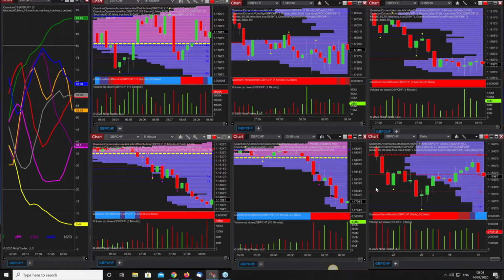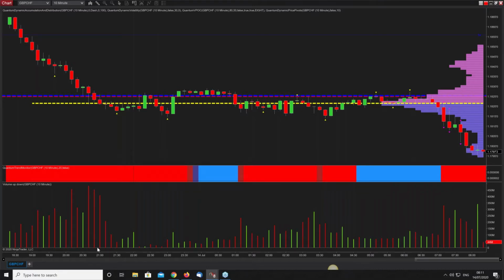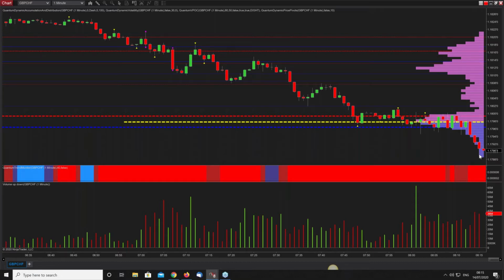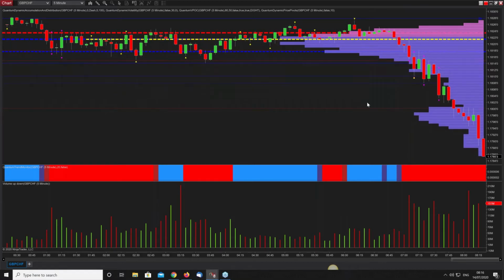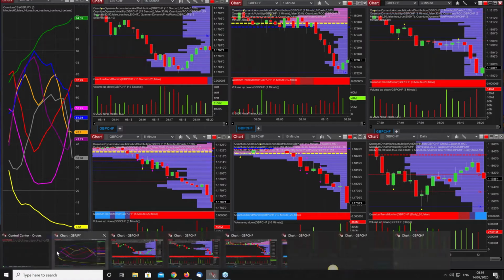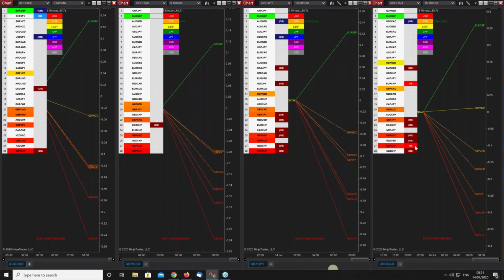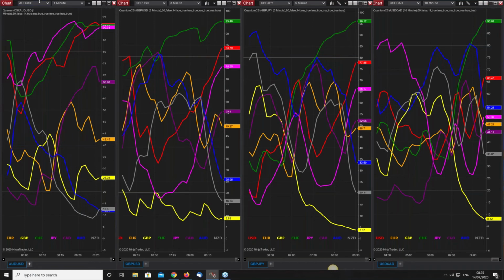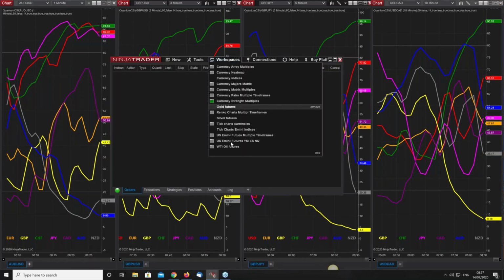A terrific trade on the GBP/CHF with the pound in focus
As the London forex session moves into full swing, and following poor fundamental data in the form of GDP, the pound sells off strongly and with the Swiss franc rising equally strongly a terrific trade develops on the pair across all the timeframes.